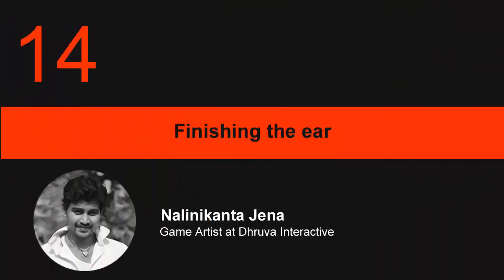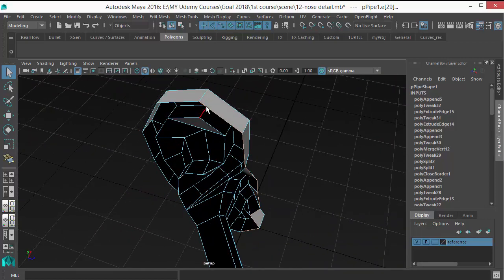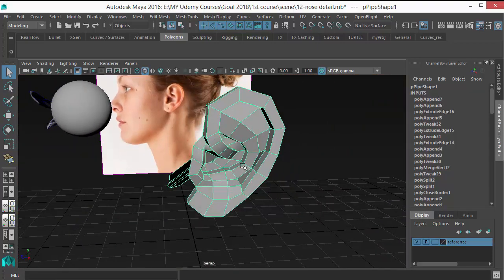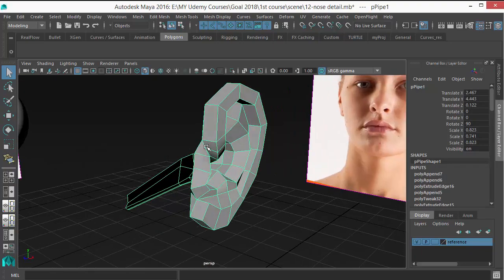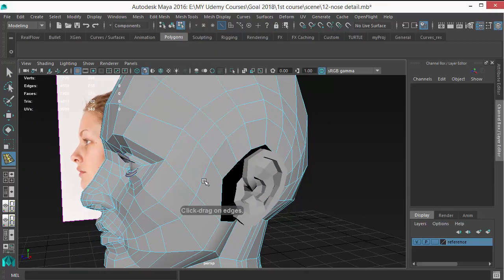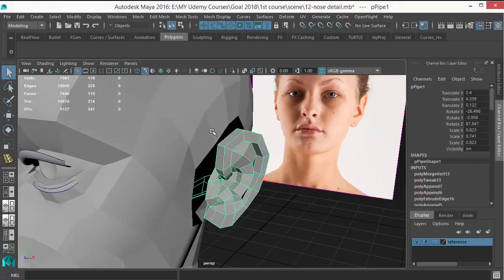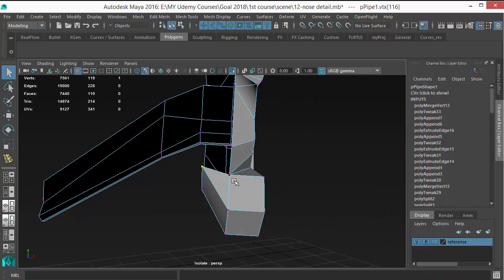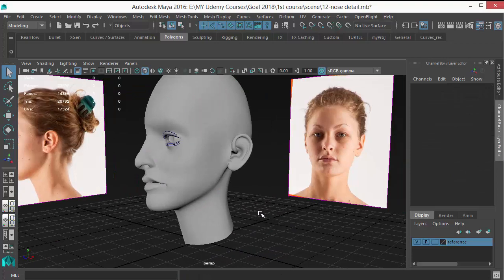Ear modeling in maya - part 2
In this Ear modeling in maya tutorial, I will tell you the easiest way to model an ear. After watching this you will fell confident to create your own 3d ear model in maya.